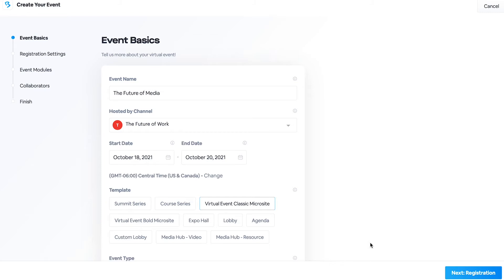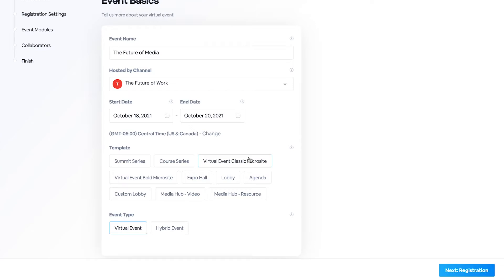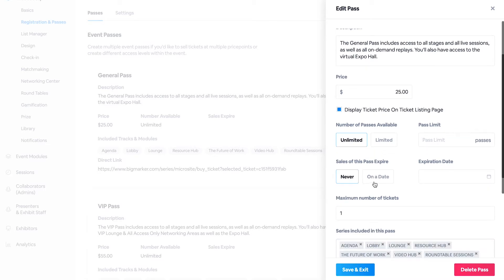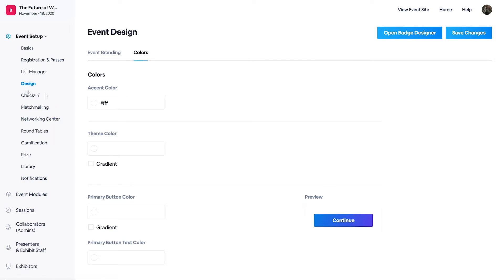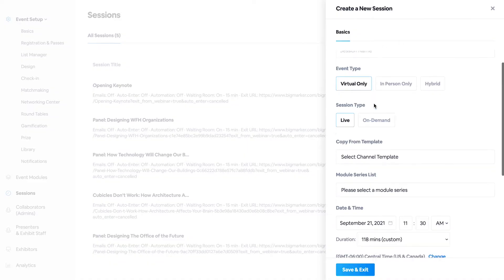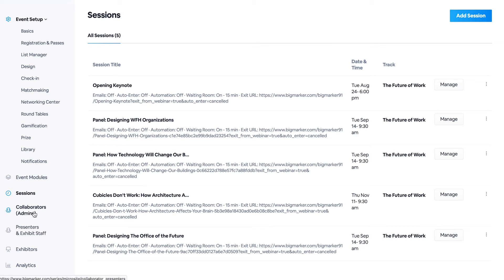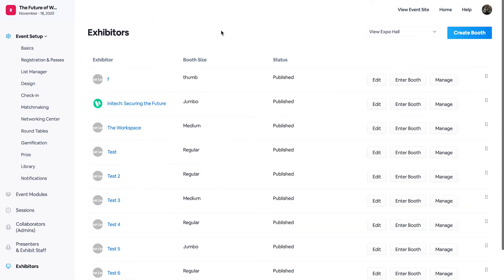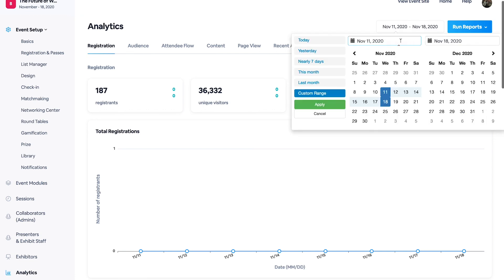Introducing the Virtual Event Dashboard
As seen on our Impact@Home Virtual event: Our new Virtual Event Dashboard allows you to add and assign presenters to different sessions, manage your modules, create and manage sessions, and view your analytics from a select time range all within 1 page.